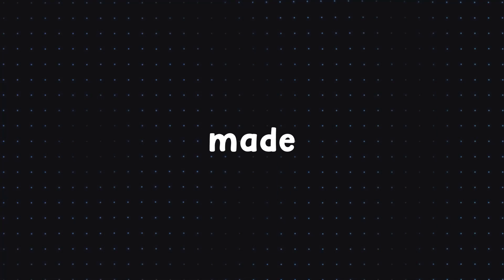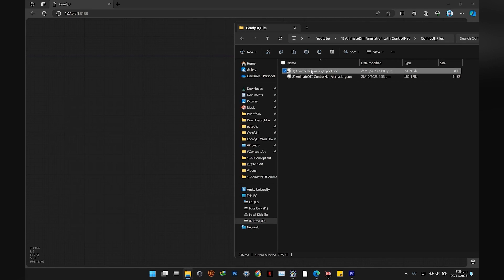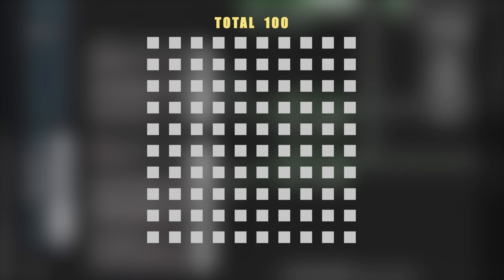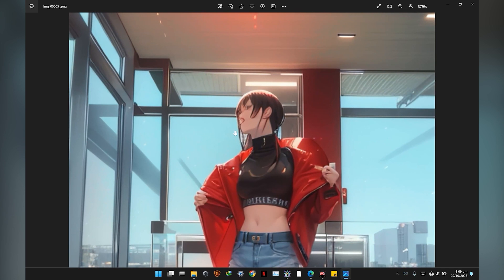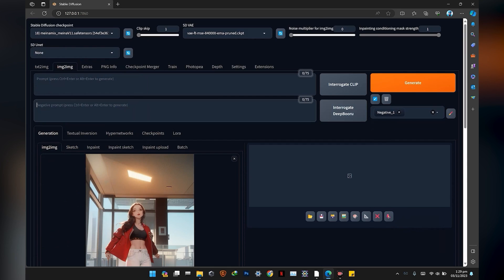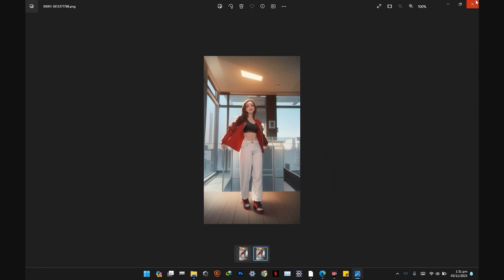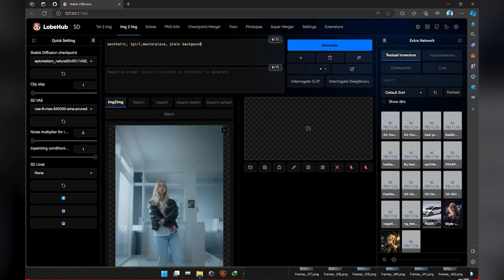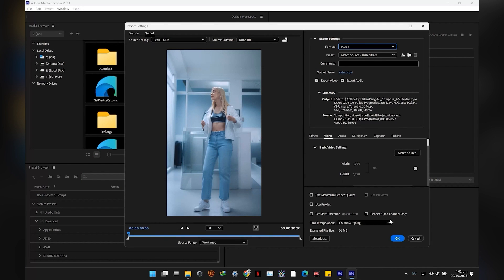AnimateDiff ControlNet Animation v1.0 [ComfyUI]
Animation Made in ComfyUI using AnimateDiff with only ControlNet Passes.

Checkpoint

Put in : ComfyUI\custom_nodes\ComfyUI-AnimateDiff-Evolved\models

Dstrion - Alibi (ft. Heleen) [NCS]
Stream skyline - PHONK BEAT (SoundCloud
SEO:
Animatediff control net
Animatediff animation
Stable Diffusion animation
comfyui animation
animatediff webui
animatediff controlnet
animatediff github
animatediff stable diffusion
Controlnet animation
comfyui-animatediff-evolved
animatediff controlnet animation in comfyui